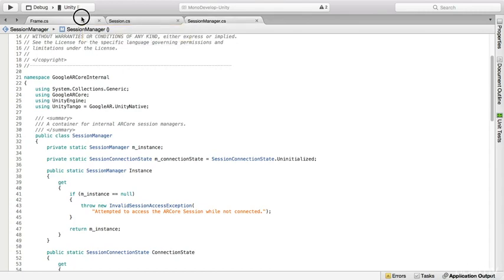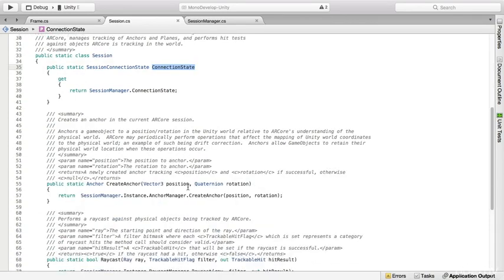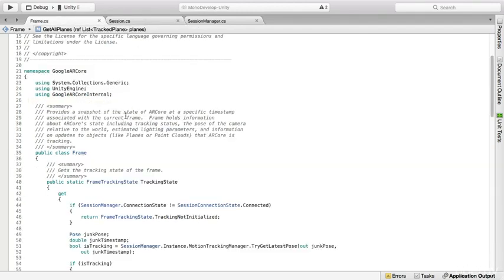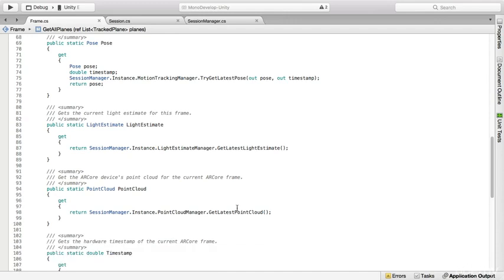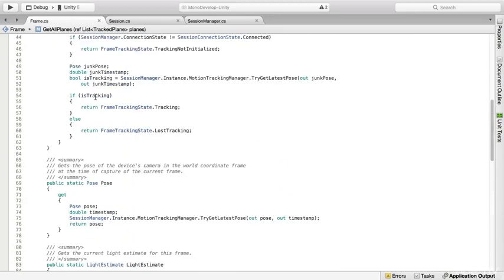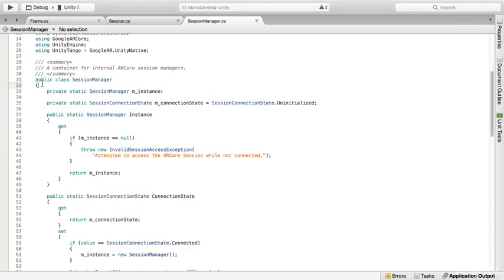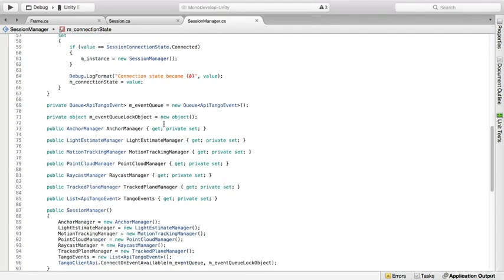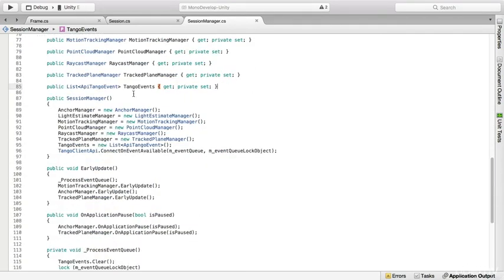Learn ARCore with Unity- Master the SDK and API : Session, Frame, and SessionManager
Learn ARCore with Unity- Master the SDK and API
Learn the API and SDK so you can make amazing apps and games.